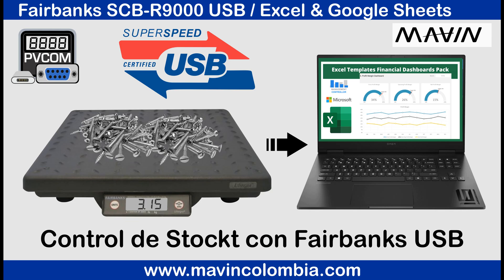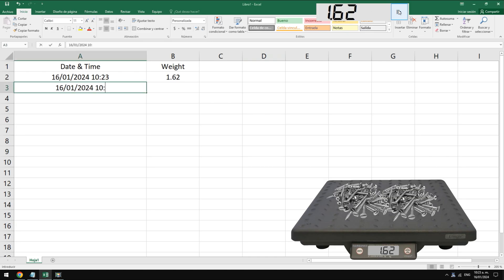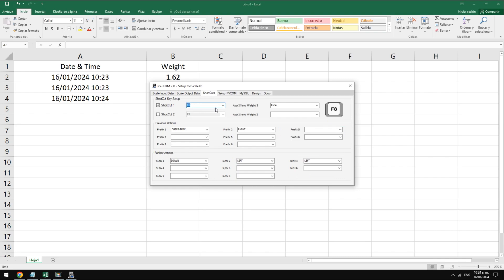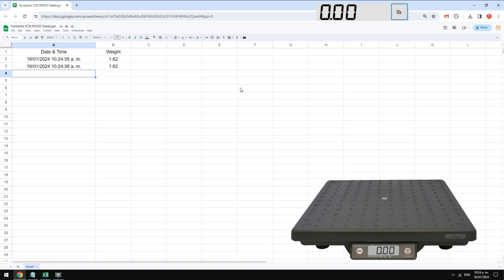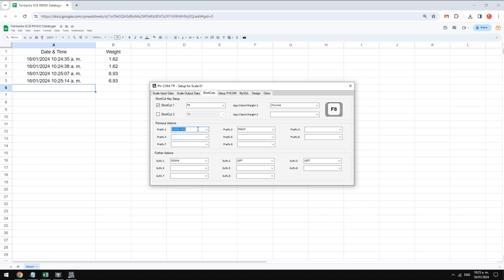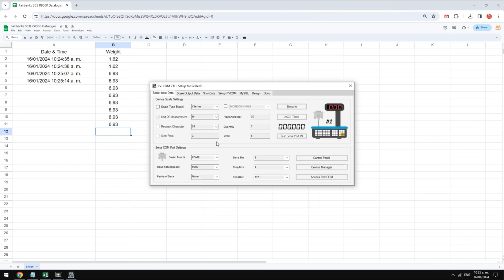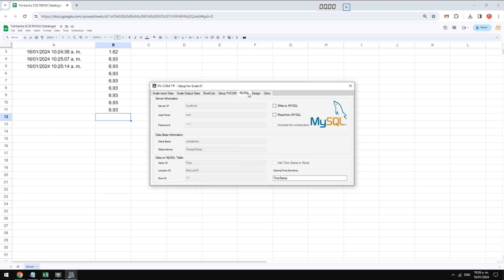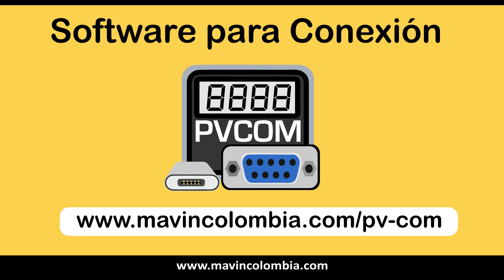FairBanks SCB-R9000 Scale, How to Use USB to windows Excel, Notepad, Google Sheets or any WindowsApp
In this Video we show you how to use your USB HID Scale with any Windows App.

Our Software PV-COM its a powerful tool that make your FAIRBANKS digital Scale works with Excel, Notepad, Google Sheets and many other app.

We Get weight from HID USB FAIRBANKS postal Scale and send to notepad like keyboard emulation.

The scale used in this video its:
Fairbanks scb-r9000-14u
You can order at Amazon.